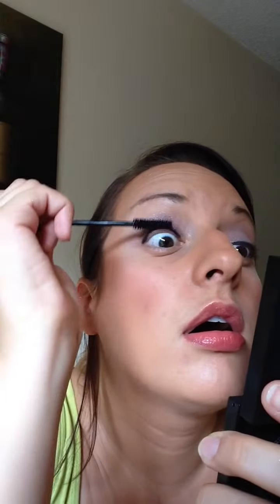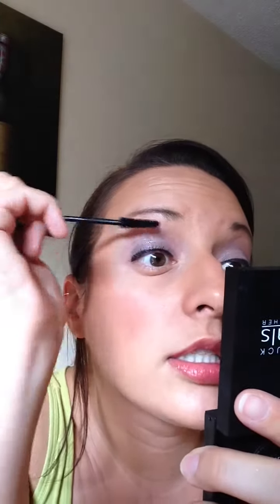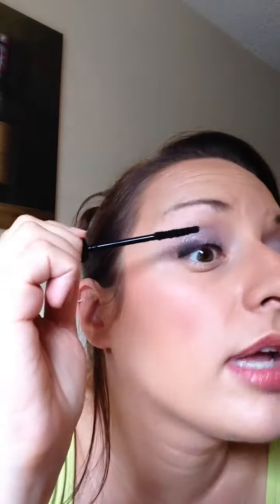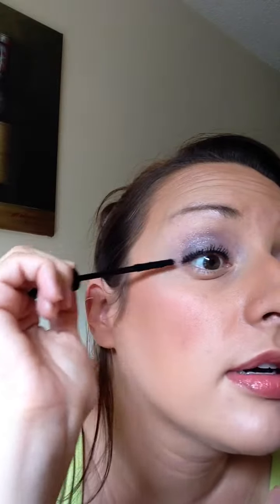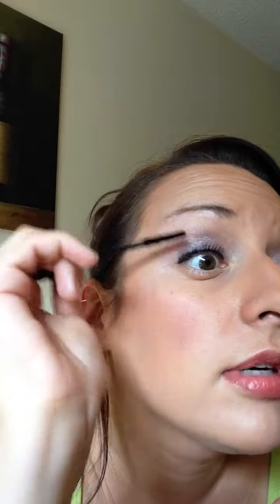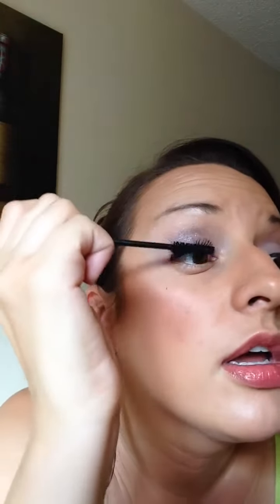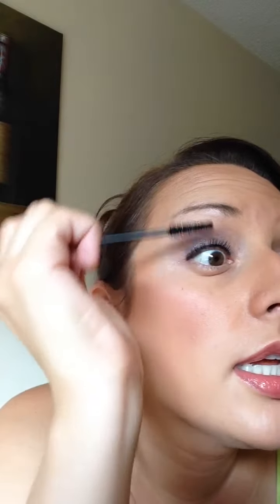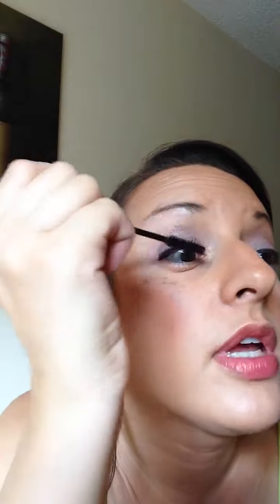3D+ Demo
Tips and tricks on how to apply Younique's 3D+ Mascara